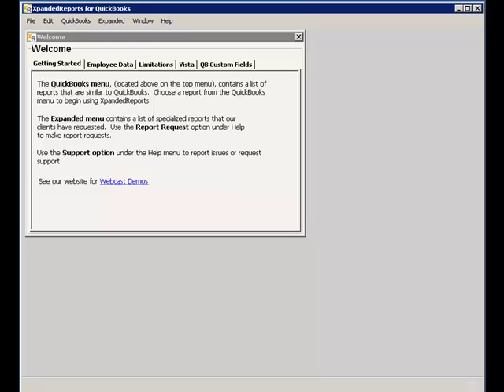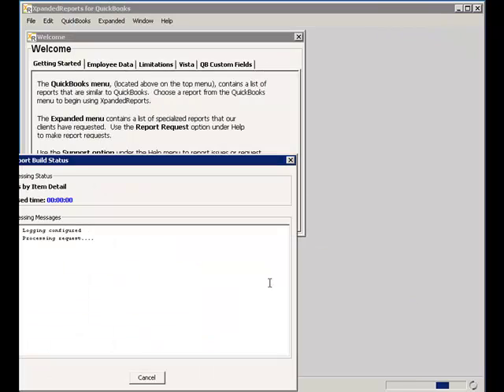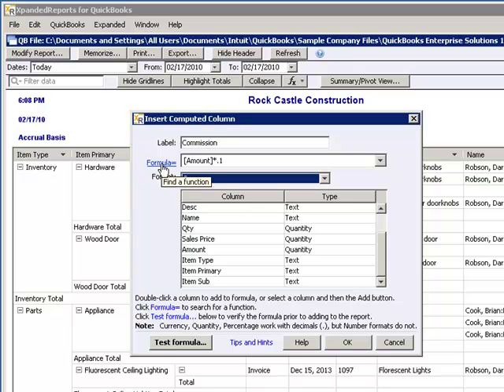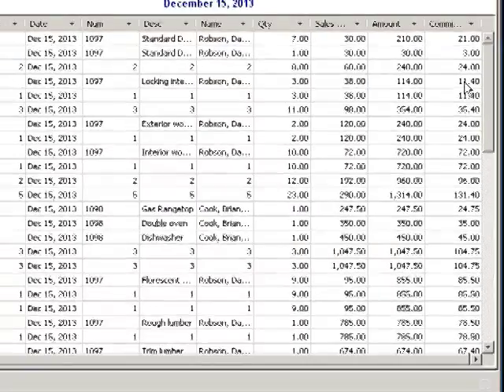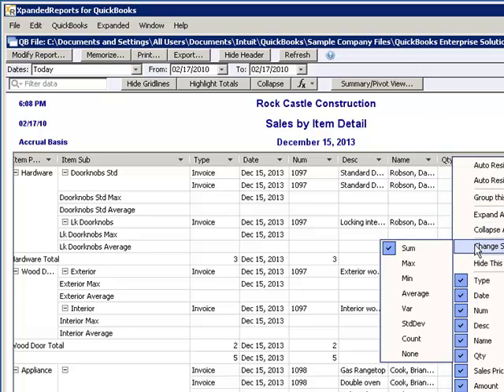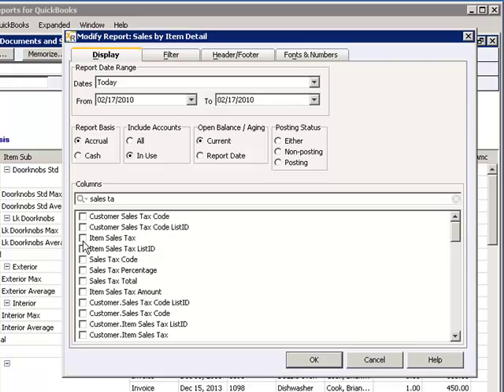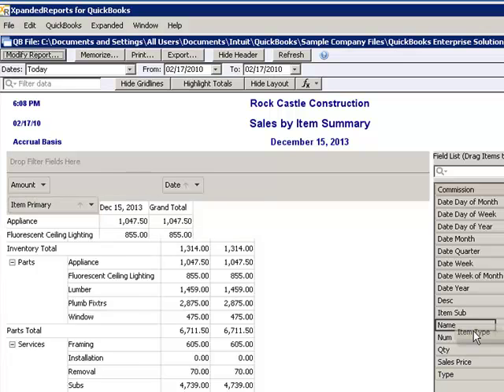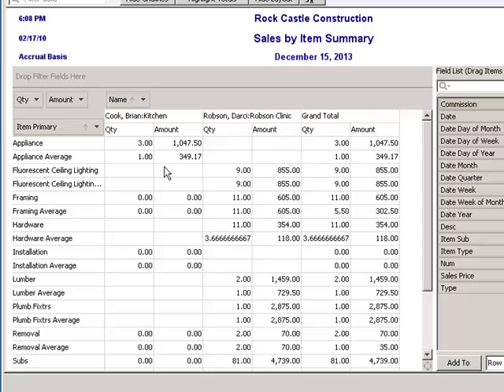XpandedReports - 5 Minute Demo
A 5 minute demonstration of how to use XpandedReports.

Take QuickBooks to the next level and manage with confidence. Learn how easy it is to produce customized financial and management reports using your QuickBooks or Fishbowl Inventory data.